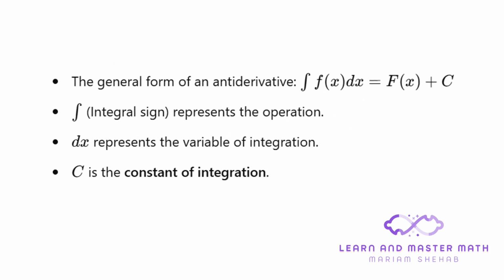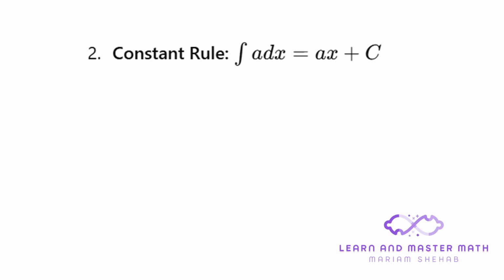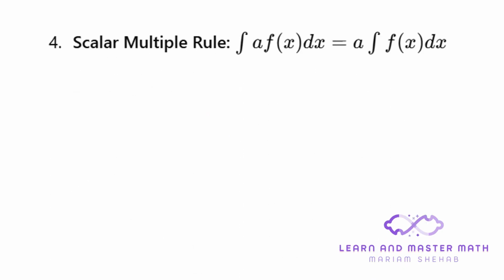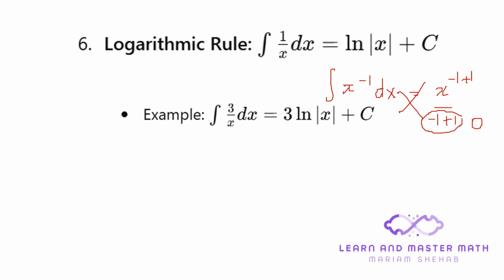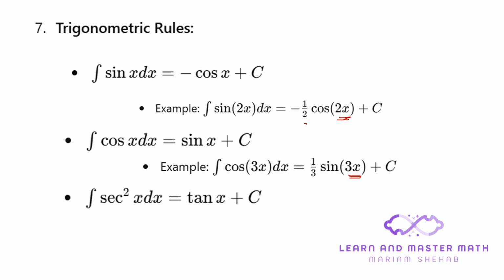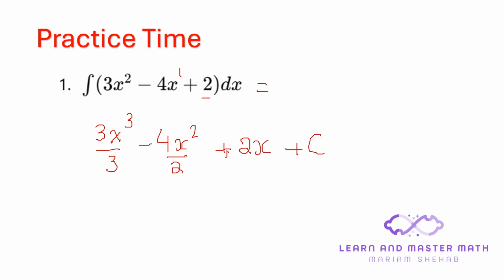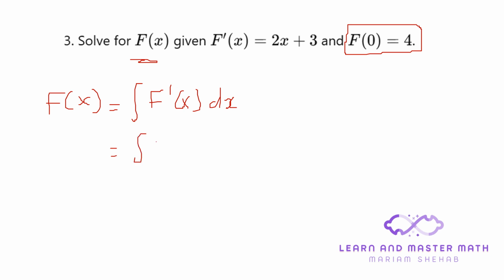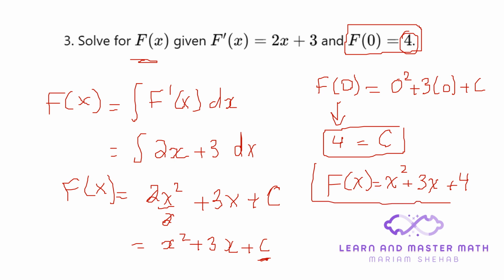Basic Integration Rules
Welcome to our Antiderivatives lesson! In this video, we’ll break down the concept of antiderivatives, also known as indefinite integrals, step by step. Whether you’re just starting out or need a refresher, this lesson will help you understand how to reverse differentiation and find general solutions to integrals.